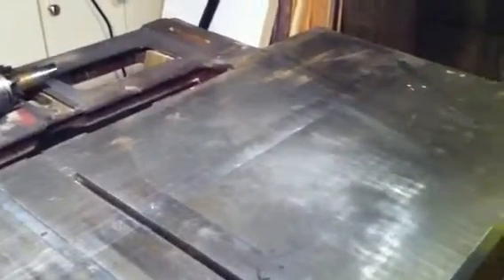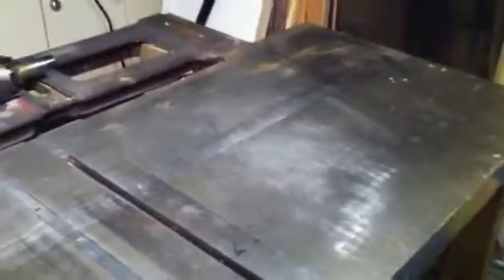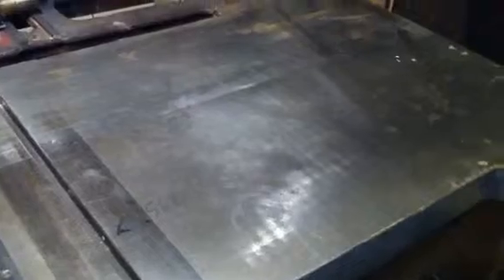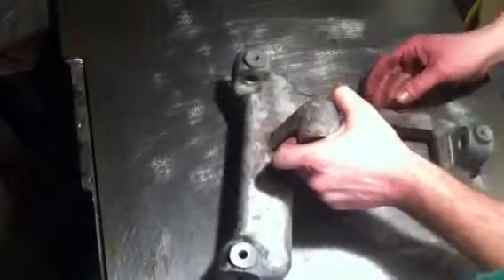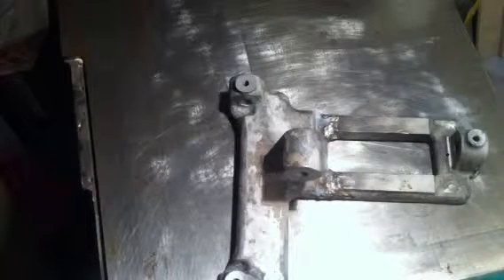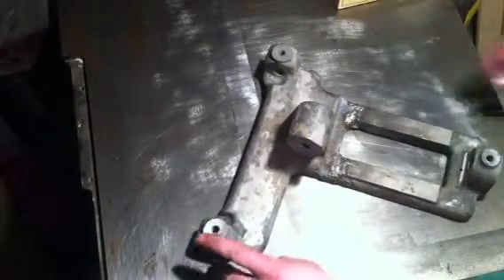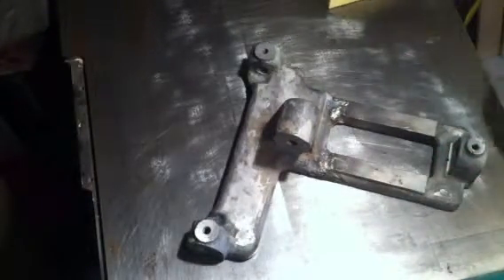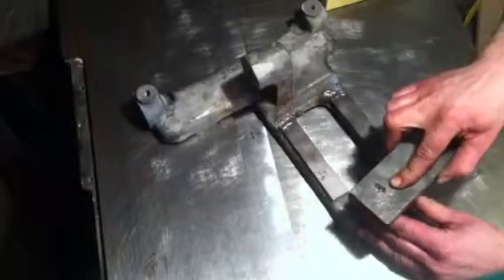Pk fence weld